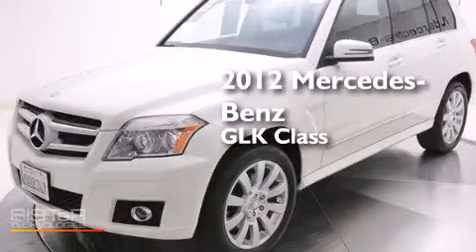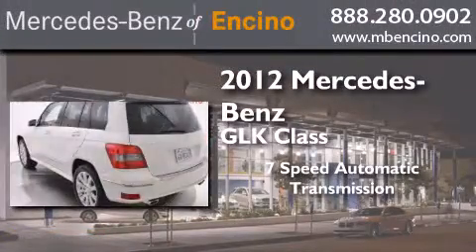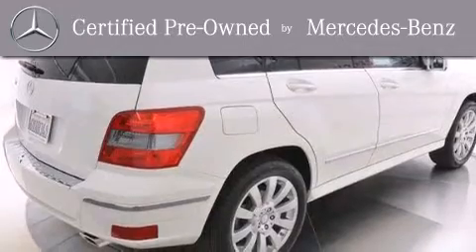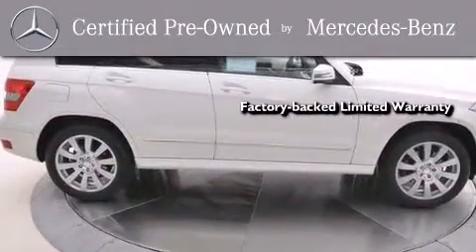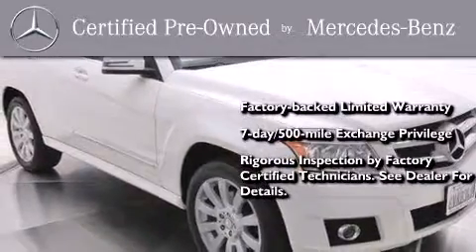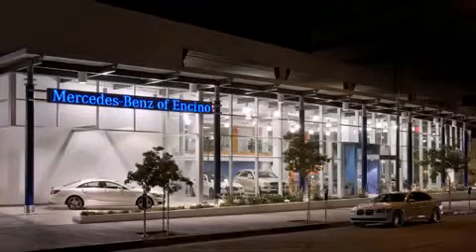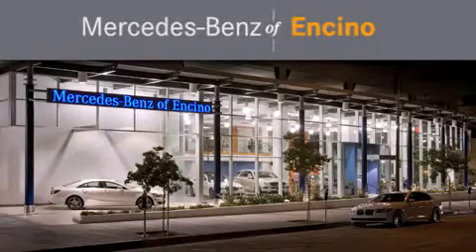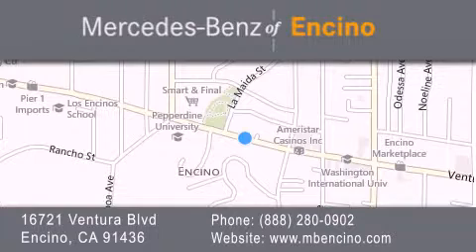Preowned 2012 Mercedes-Benz Encino CA 91436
We have been honored to serve the Encino CA area , we promise that your experience at our dealership will exceed your expectations ! Year : 2012 Make : Mercedes-Benz Model : Engine : V6 3.5 Liter Trans . : Auto 7-Spd Touch Shift Exterior : Arctic White Miles : 15,480 Interior : Black Stock : 63386C Mercedes Benz of Encino 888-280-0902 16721 Ventura Blvd Encino , CA 91436